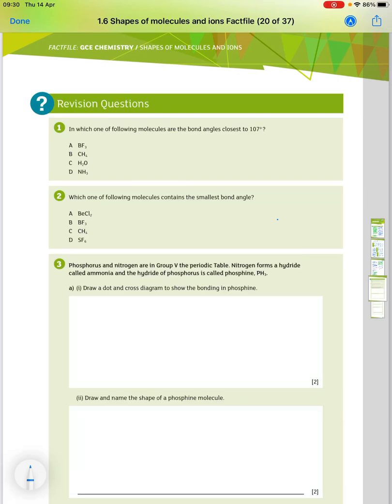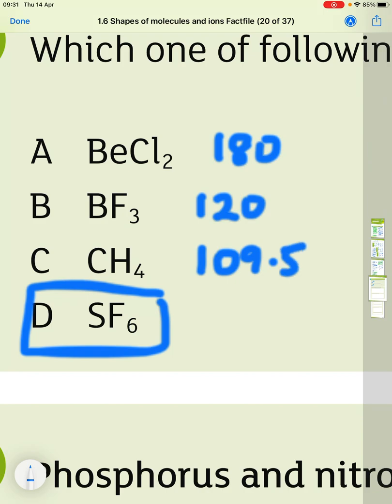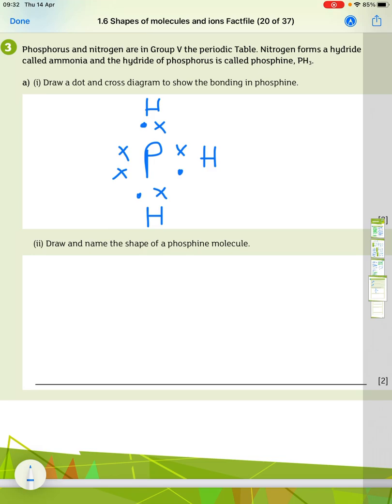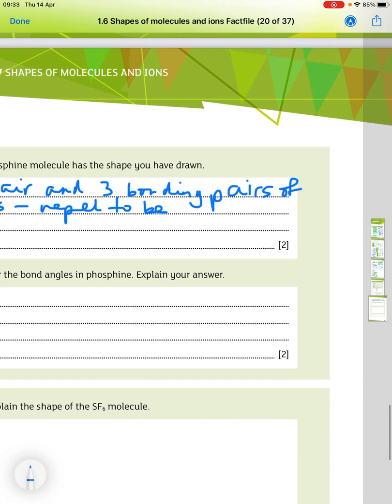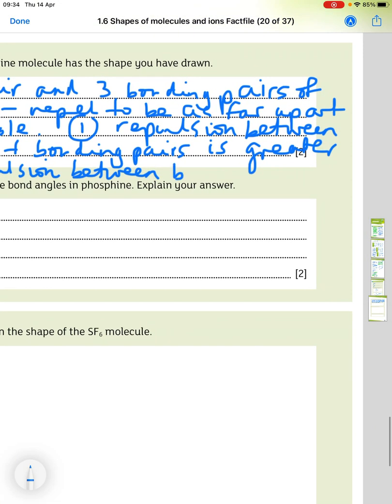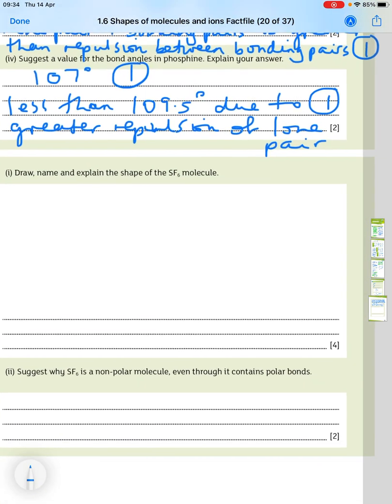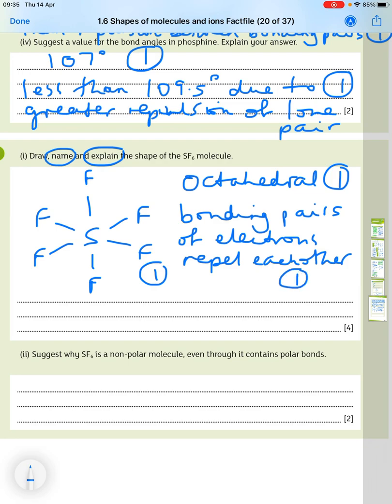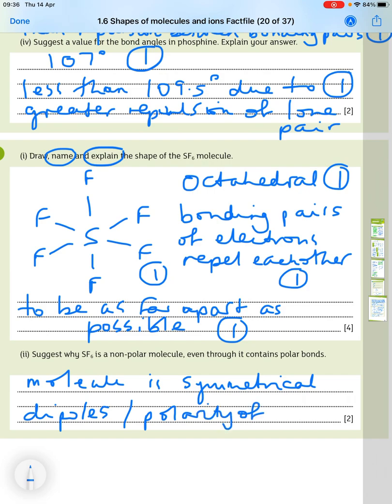CCEA AS Chemistry 1.6 Shapes of Molecules and Ions Fact File Answers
These are the answers to the questions in the CCEA Fact File for topic 1.6 Shapes of Molecules and Ions